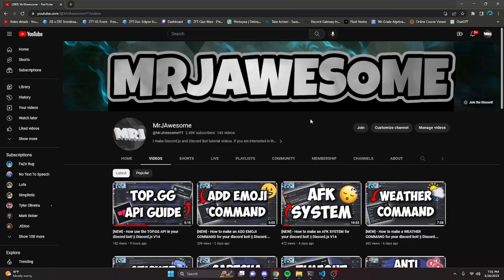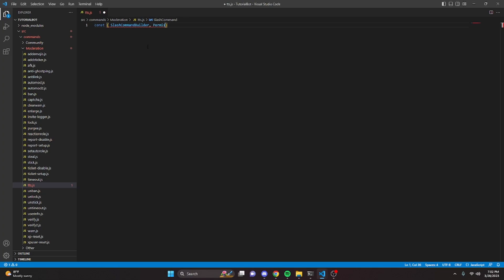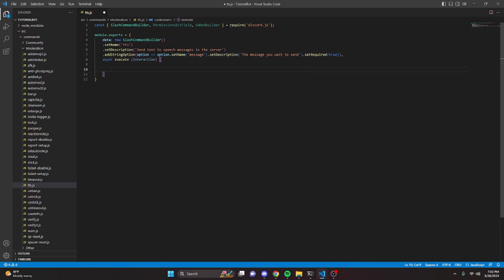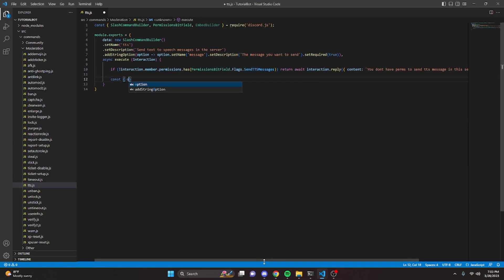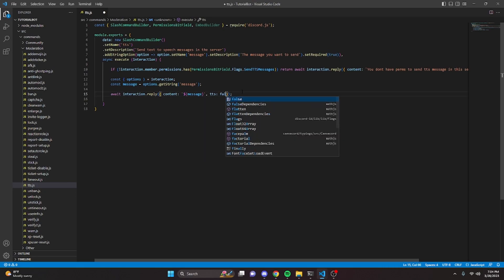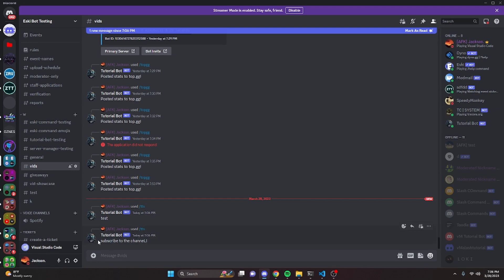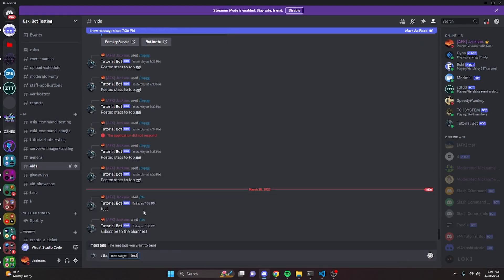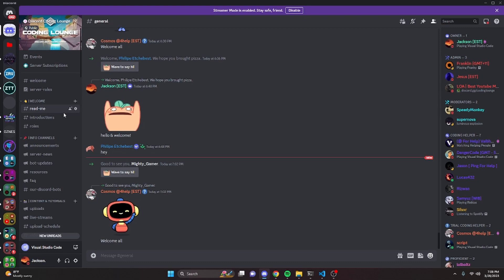[NEW] - How to send TEXT TO SPEECH messages with your discord bot! || Discord.js V14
This is how you can send tts/text to speech messages with your discord bot!